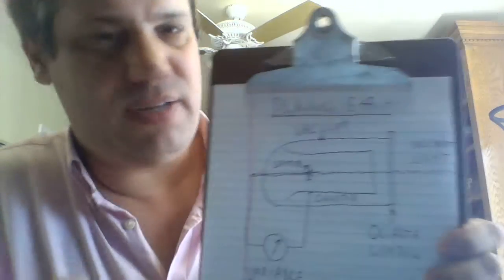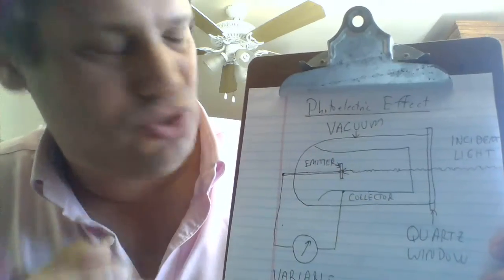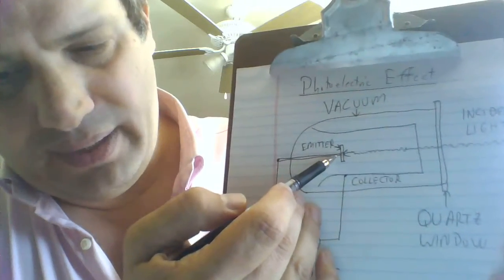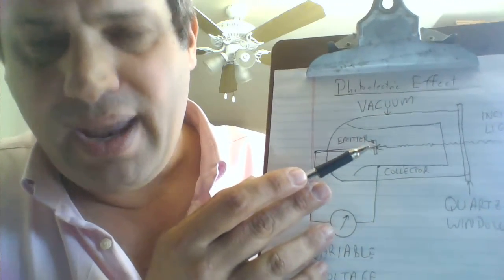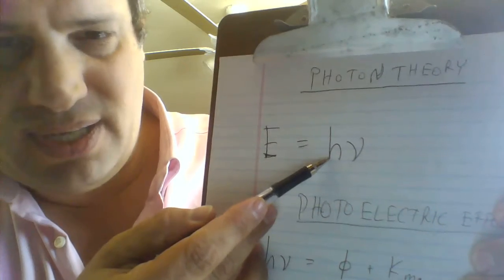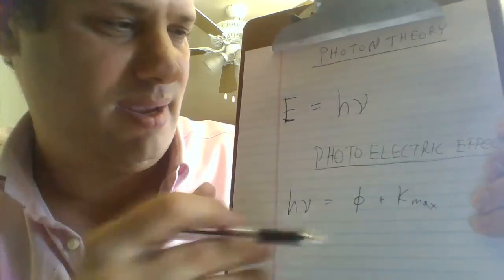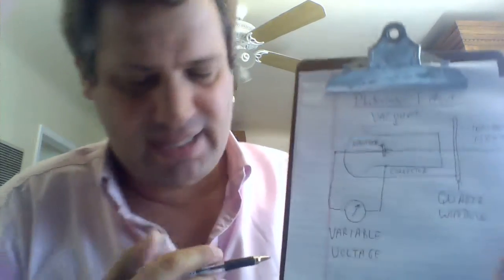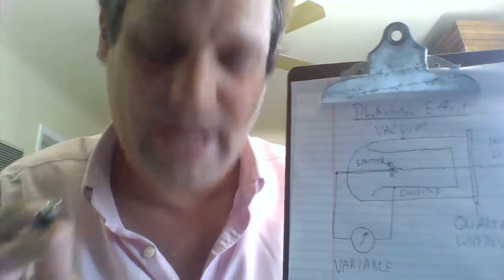The Photoelectric Effect